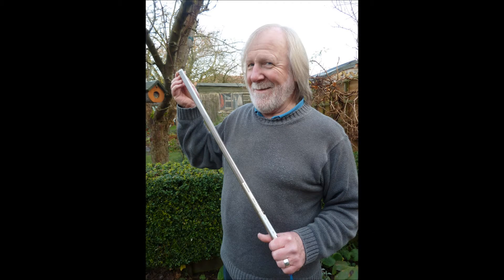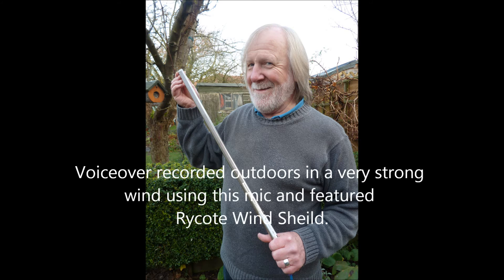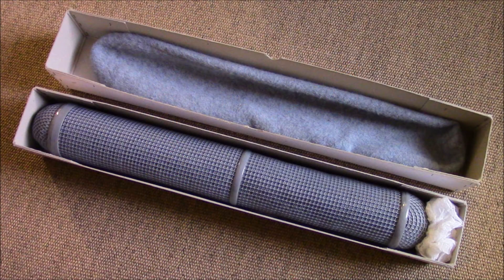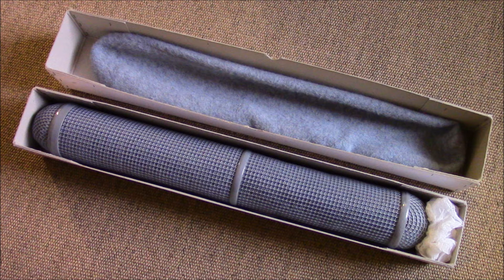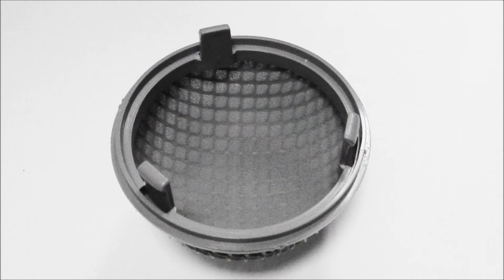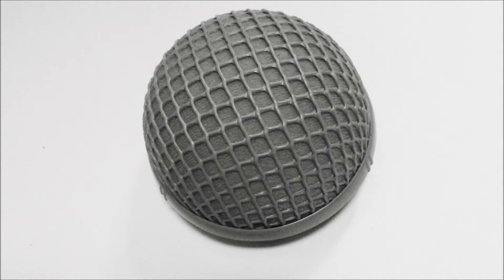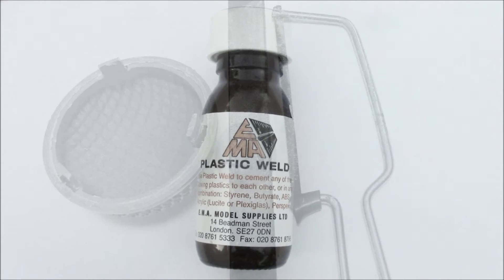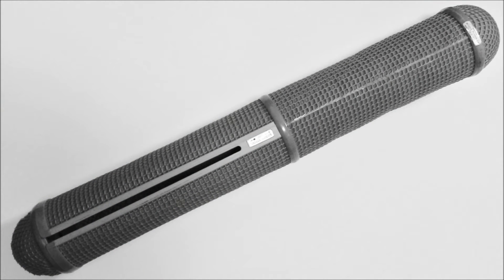Repairing a Rycote Windshield and Panamic Shock Mount for Sennheiser MKH815T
Repairing a vintage Rycote Windshield and Panamic Shock Mount for a Sennheiser MKH815T long shotgun microphone.